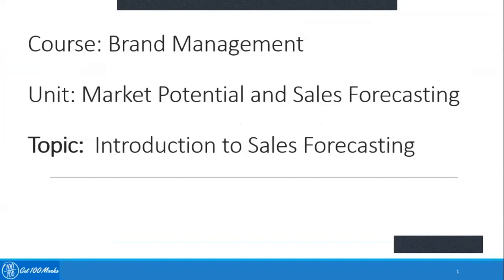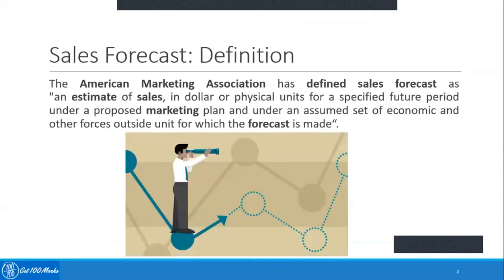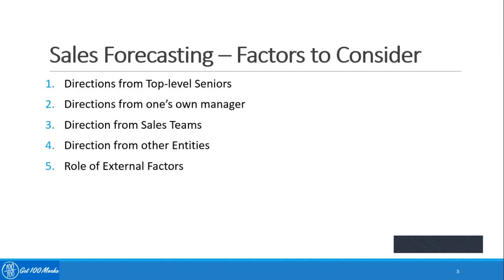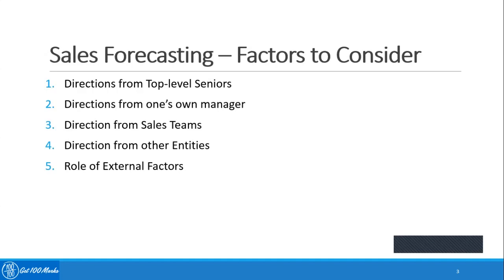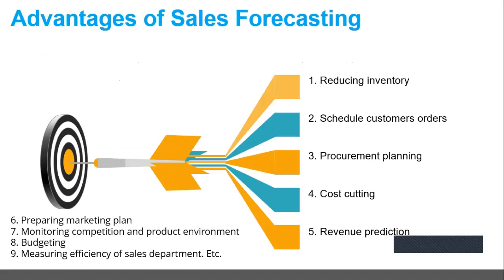3.3 Sales Forecasting Introduction